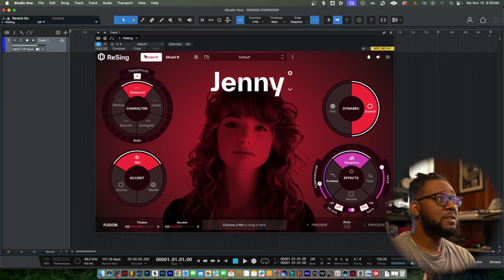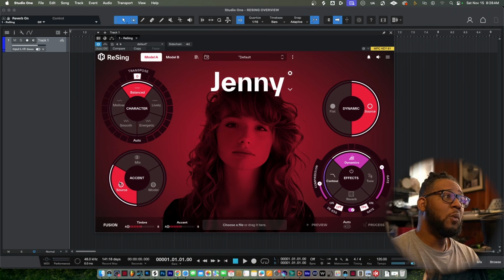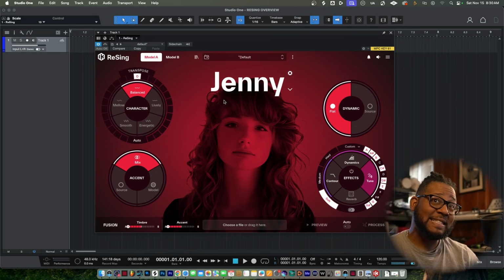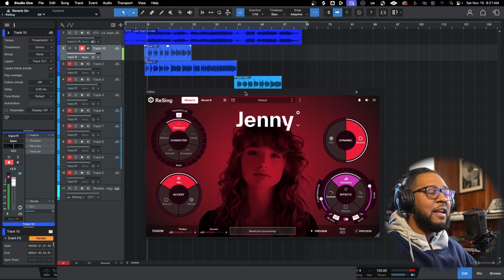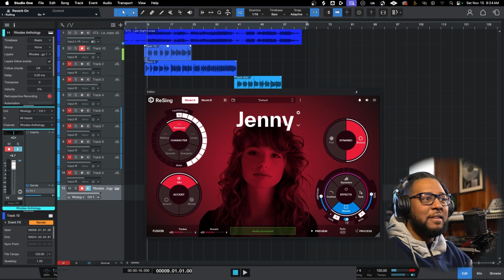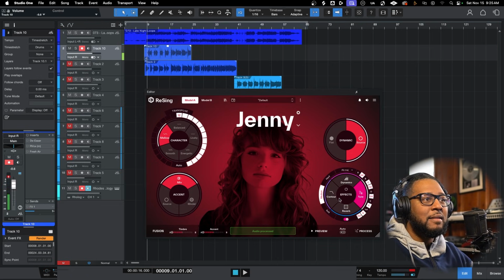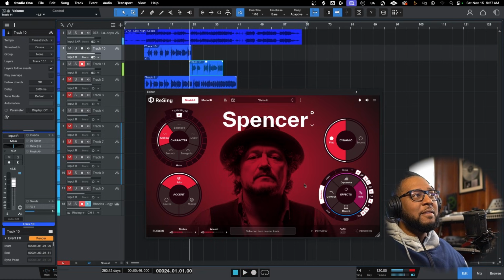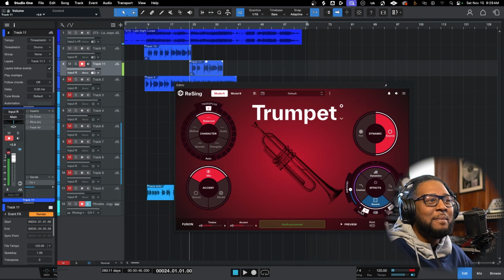IK Resing Review with Real Demonstrations!